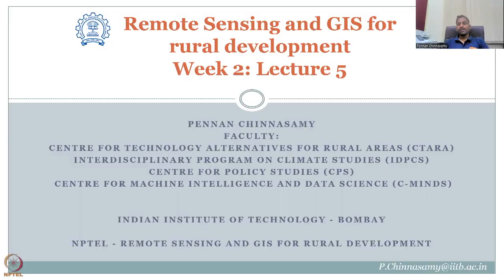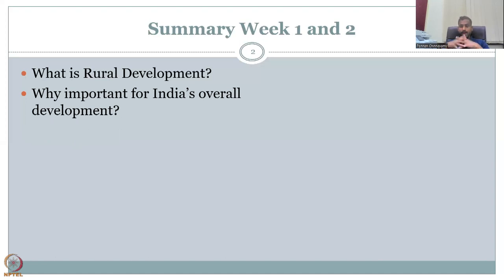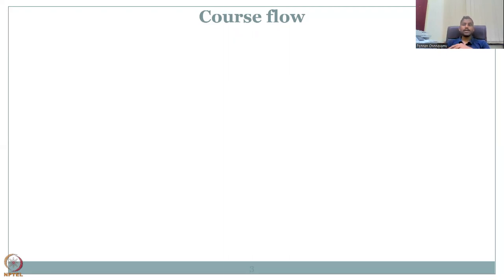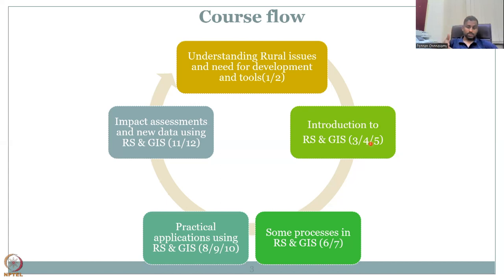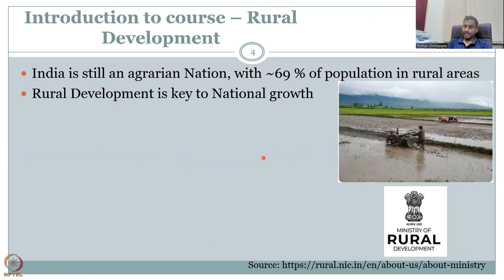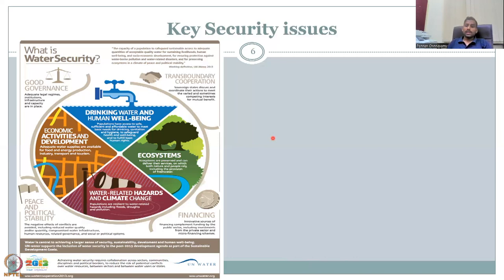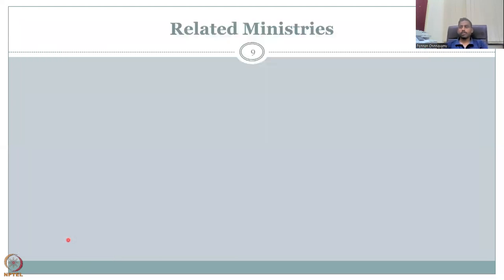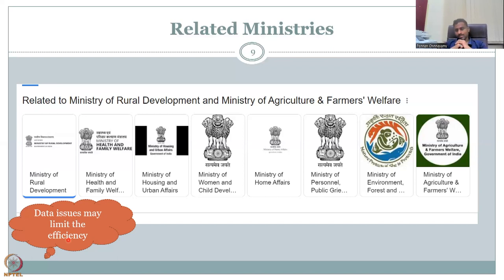Week 2 : Lecture 10 : Remote Sensing for Rural Development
Lecture 10 : Remote Sensing for Rural Development